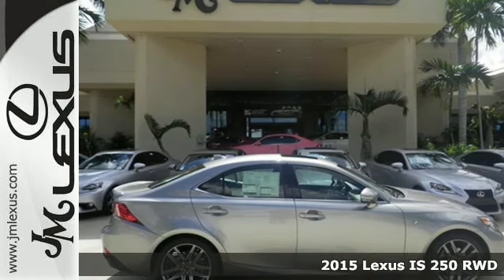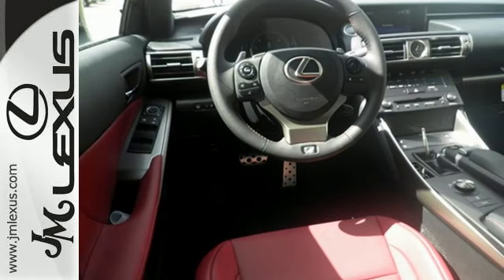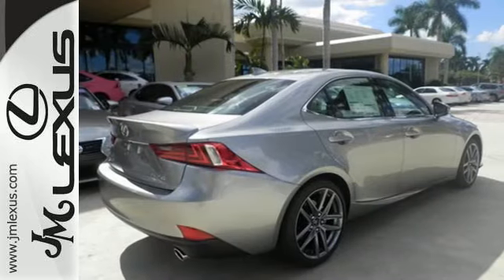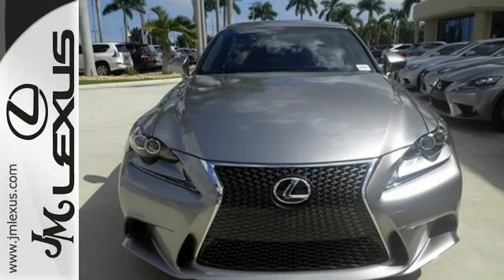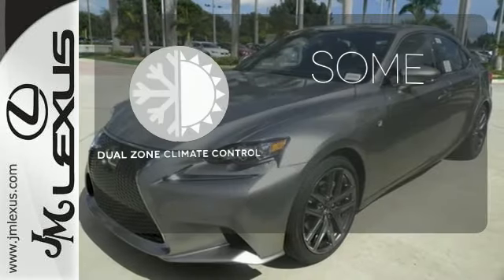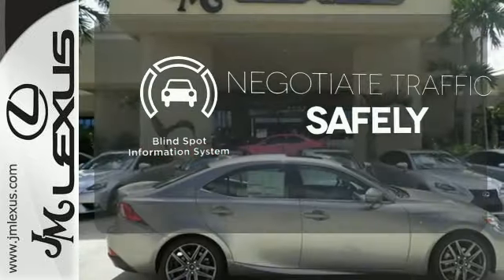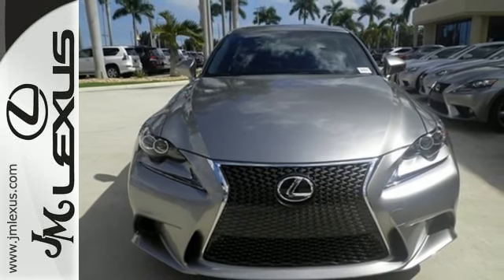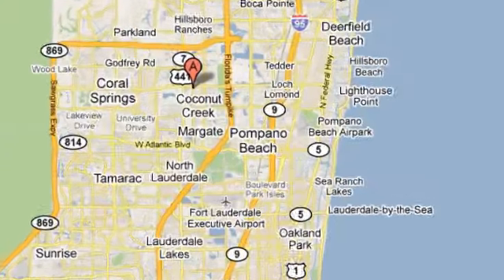New 2015 Lexus IS 250 RWD Margate FL Ft-Lauderdale, FL #51960 - SOLD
Year: 2015
Make: Lexus
Model: IS 250 RWD
Trim: 4DR AUTO TRANS
Engine: 2.5L V6
Transmission: Automatic 6-Speed
Color: Atomic Silver
Interior: Rioja Red NuLuxe
Stock #: 51960
VIN: JTHBF1D25F5052517
You are currently viewing a new 2015 Lexus IS 250 RWD with JM Lexus the #1 Volume Lexus Dealer since 1992! Thank you for your interest. We look forward to working with you. Stock #: 51960 Exterior: Atomic Silver Interior: Rioja Red NuLuxe Trim: 4DR AUTO TRANS JM Lexus 5350 West Sample Rd Margate FL 33073

Address:
5350 W Sample Rd